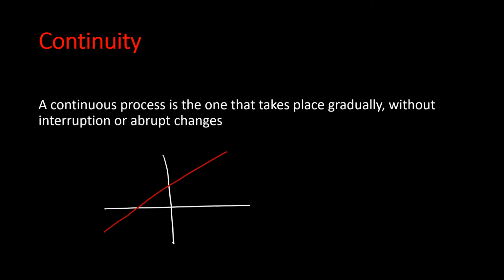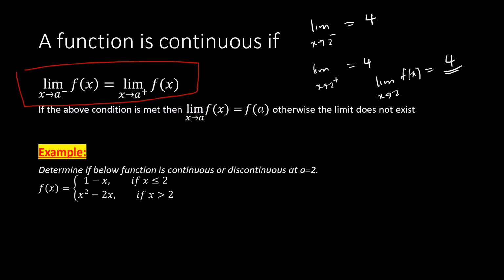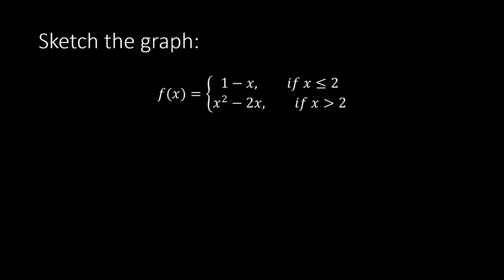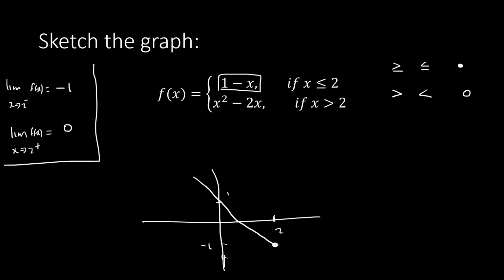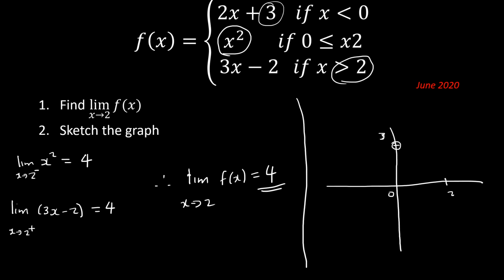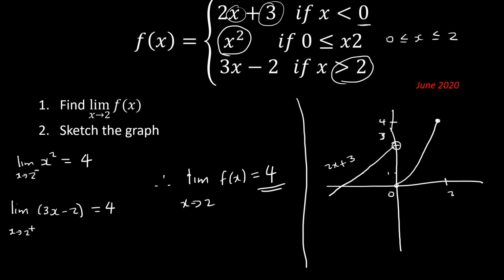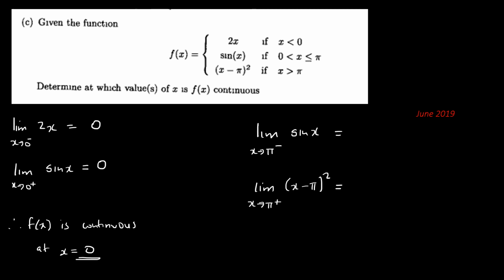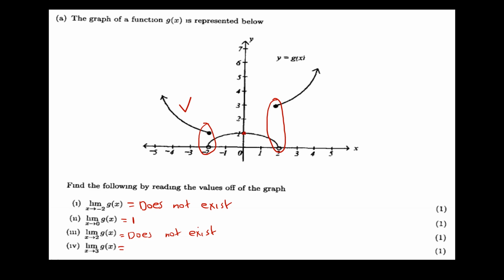Continuity (CALCULUS A)